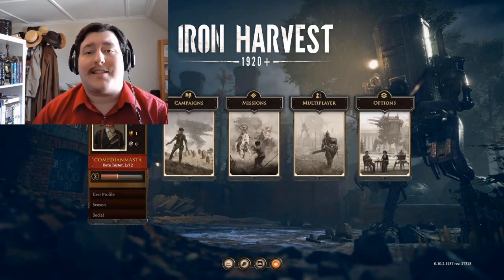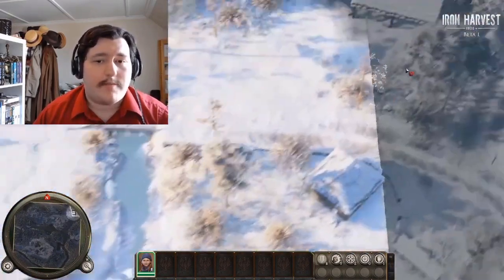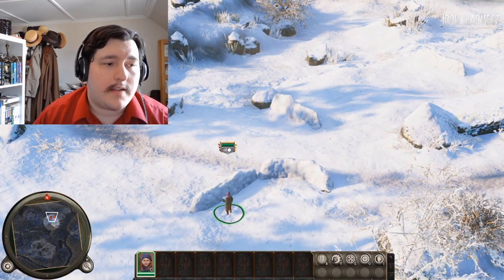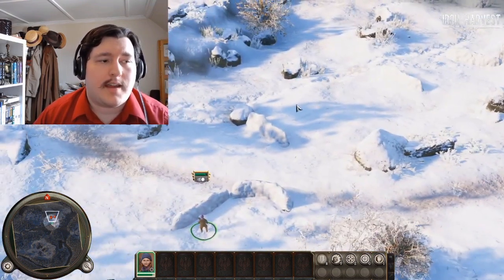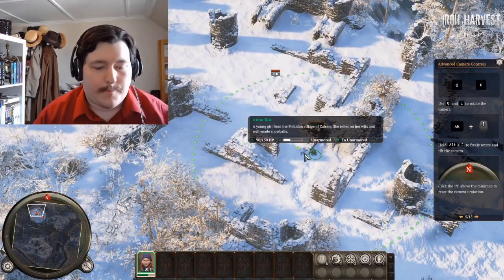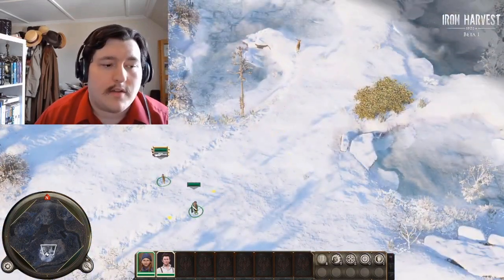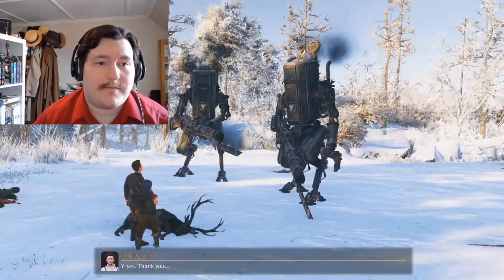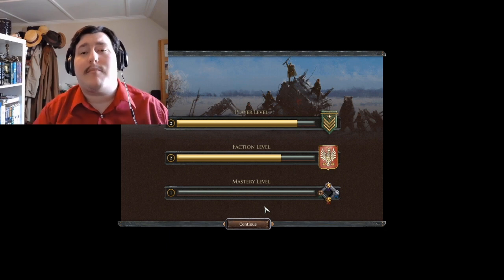Iron Harvest- Polania Campaign 1 (IH Beta)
The Beta is here and Lt Flint is ready to PLAY! Finally!

Join us as we play the first level in the new Beta Campania for the Polania Faction.